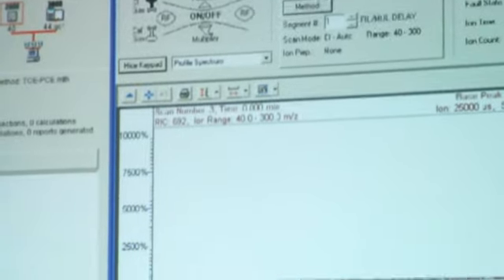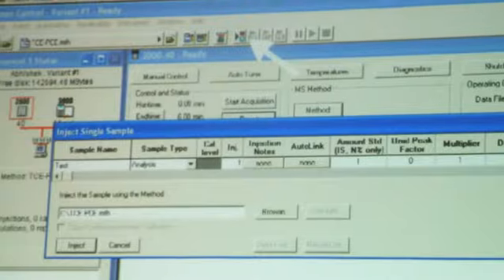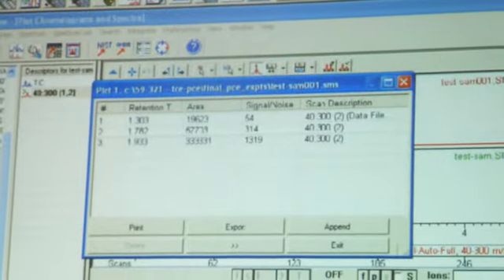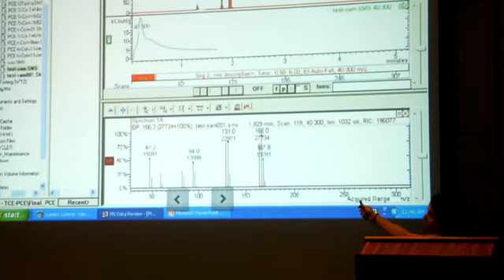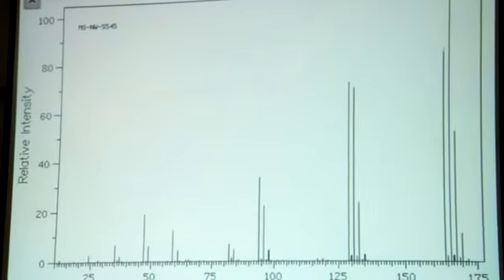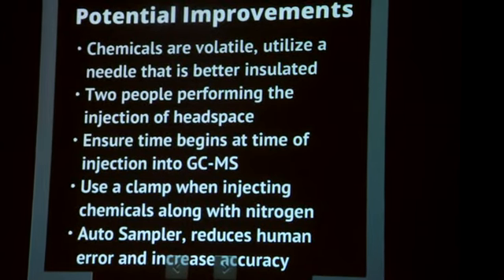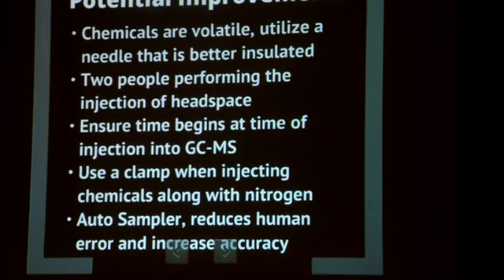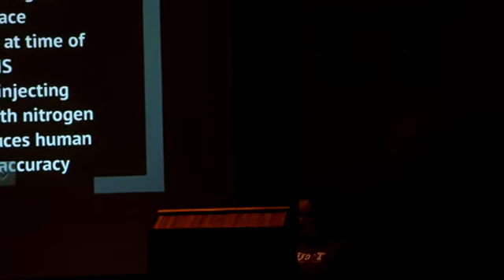Group 8 GC-MS Presentation